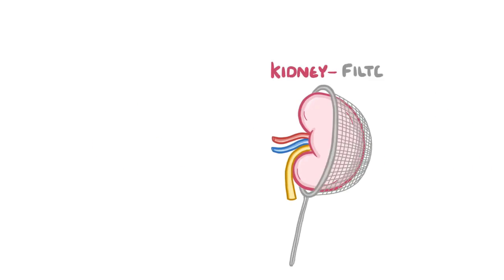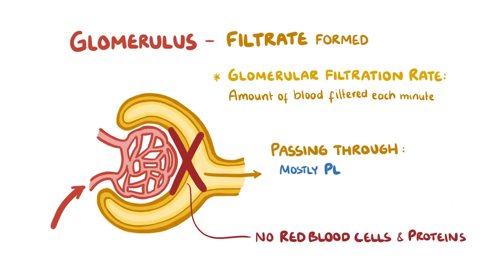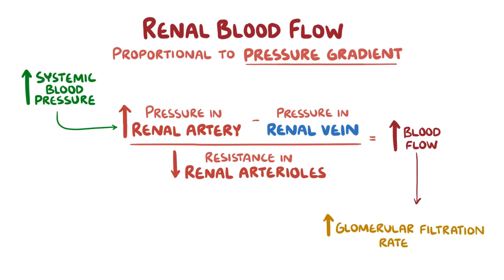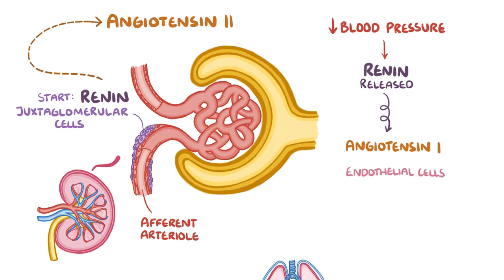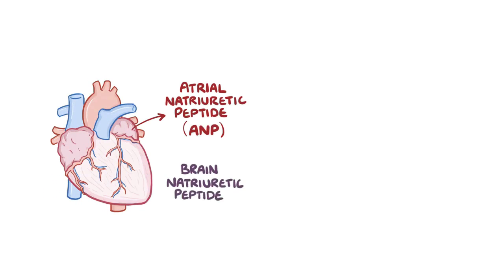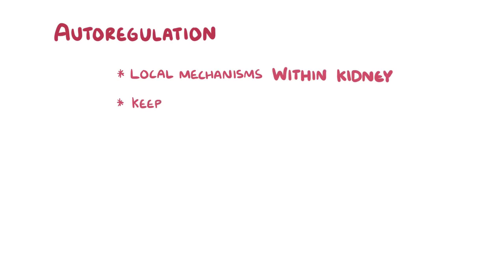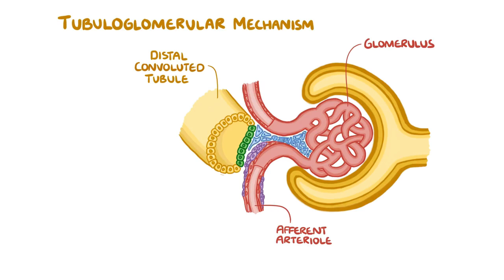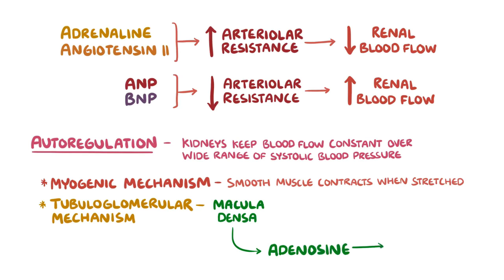Regulation of Renal Blood Flow